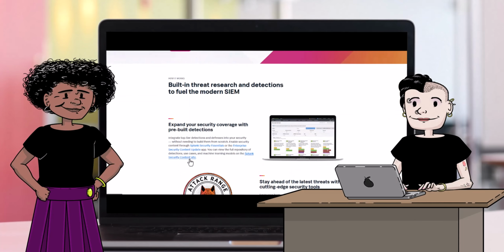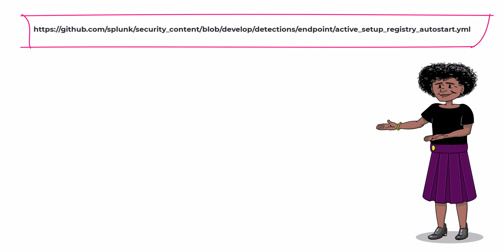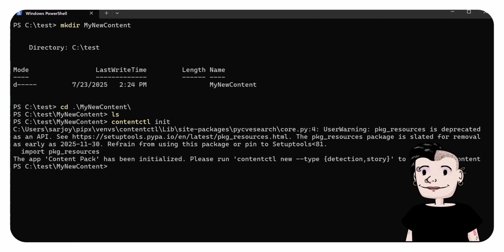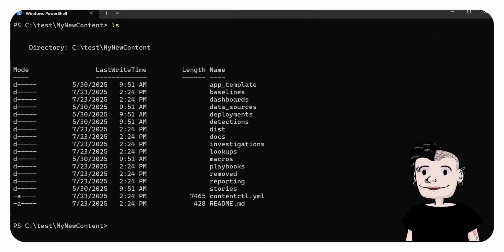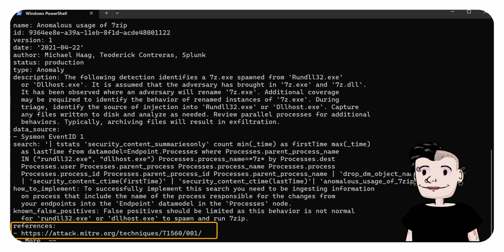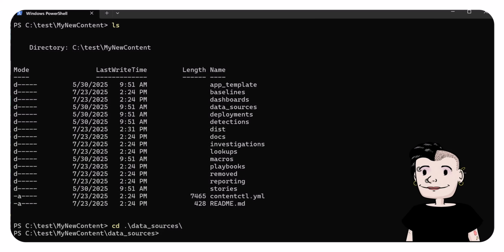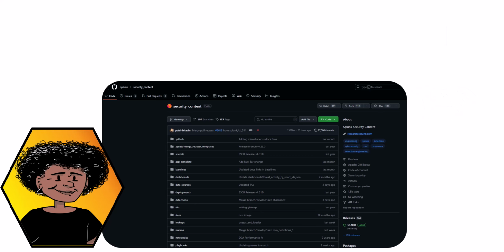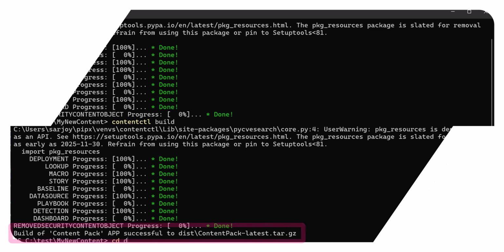Splunk ContentCTL: A closer look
Ready for Detection as Code? Discover how Splunk Security Content on GitHub stores detections, enrichments, documents and more as code. You'll learn how Content CTL transforms these assets into a content pack packaged as a Splunk App, streamlining your security operations.

*-*-* Level up your Splunk skills *-*-*